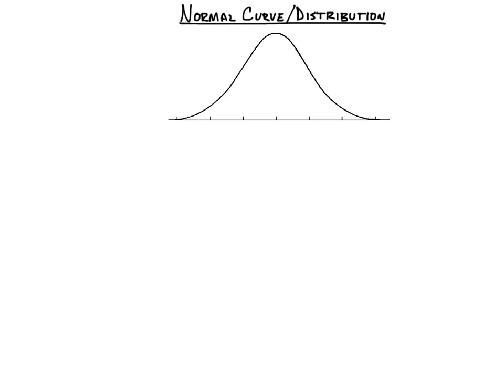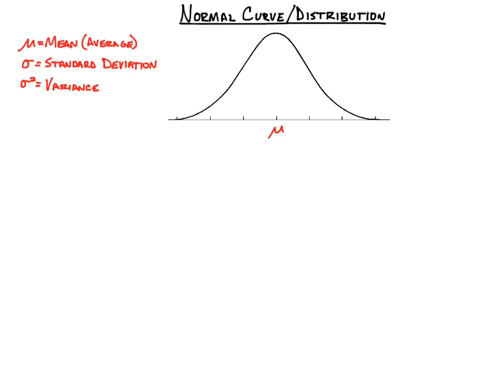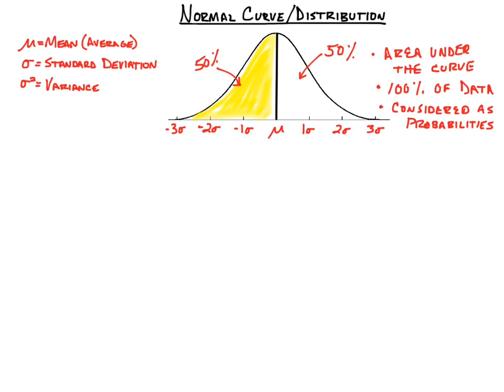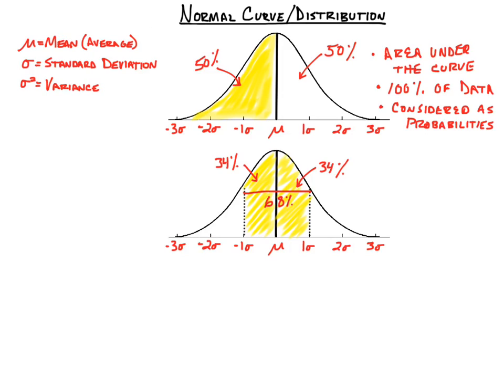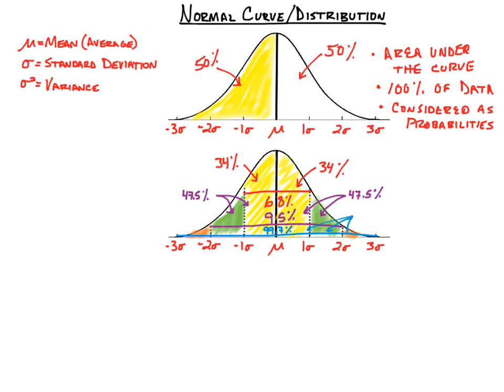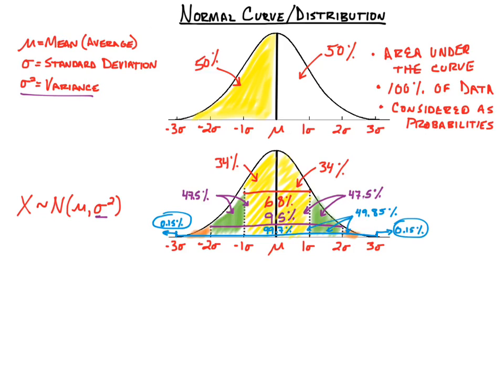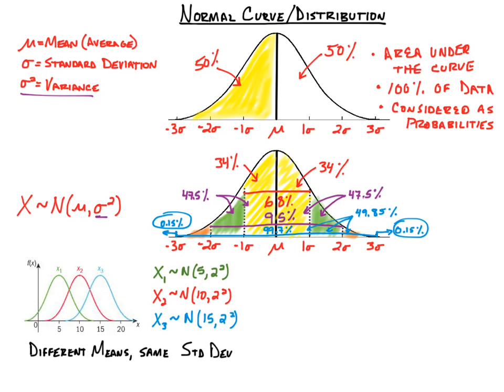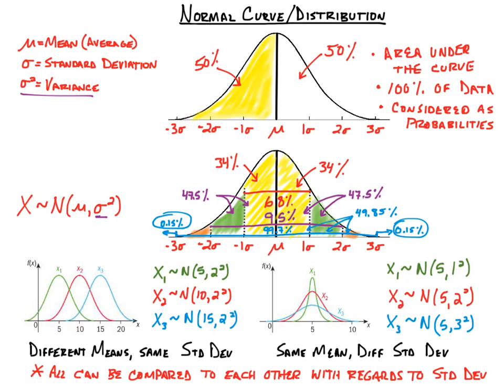Understanding the Normal Curve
This video goes through the basics of the normal curve. We review the percentage of data centered on the mean for the first 3 standard deviations on either side of the mean.